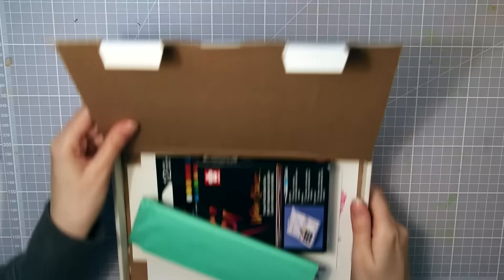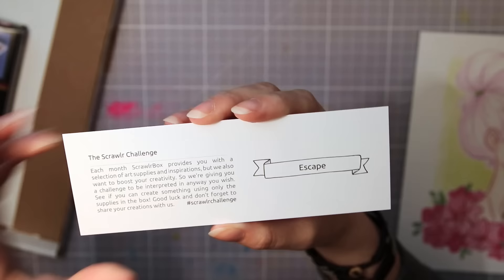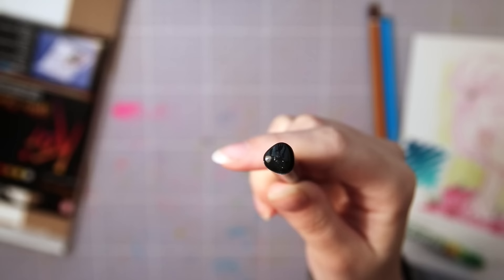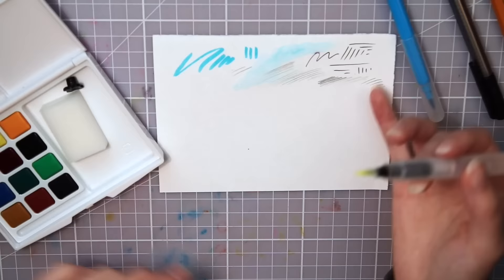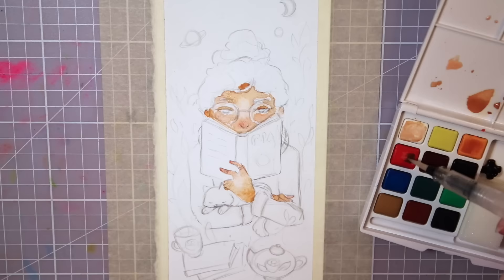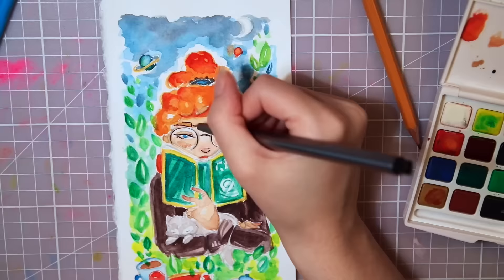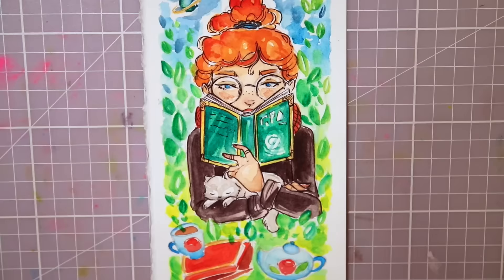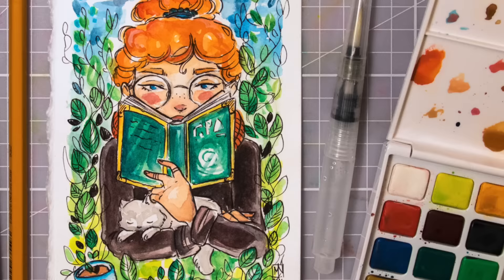September SCRAWLRBOX + Speed Painting (Escape)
Hi happy cats! Today I'm I'm opening September's ScrawlrBox. Hope you like it!
If you'd happen to miss a box you can get it afterwards. Also, here are some FAQs to answer your questions
Thanks ScrawlrBox for sending me this!

TOOLS AND MEDIA USED IN THIS VIDEO:
Supplies from ScrawlrBox

Name of track used in this video: Awesome Call